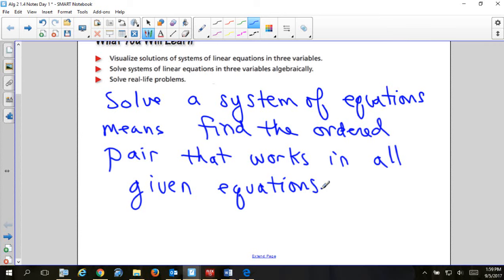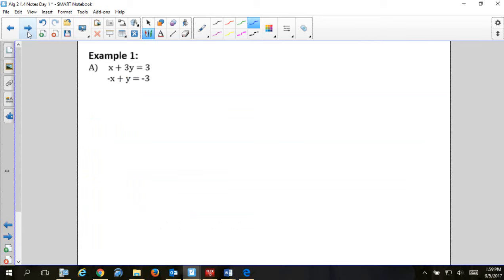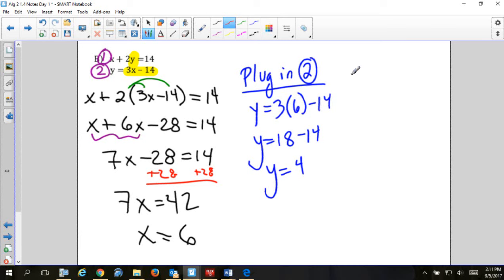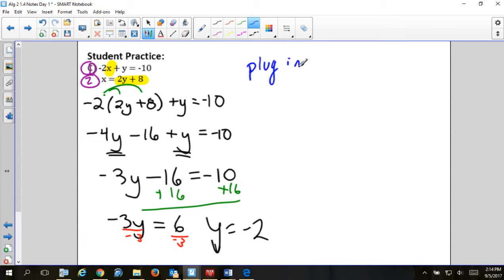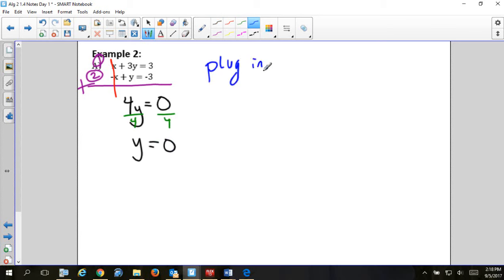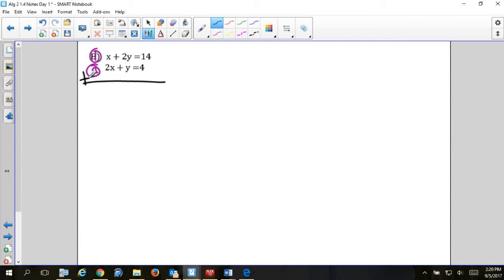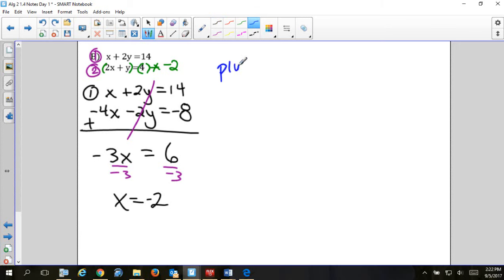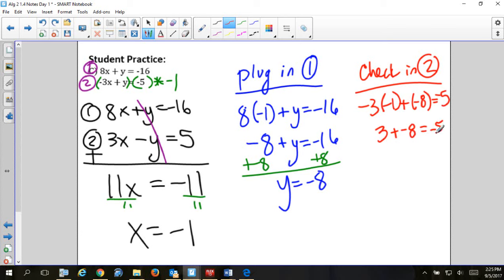Alg 2 1 4 Day 1 Notes Solving Systems of Equations